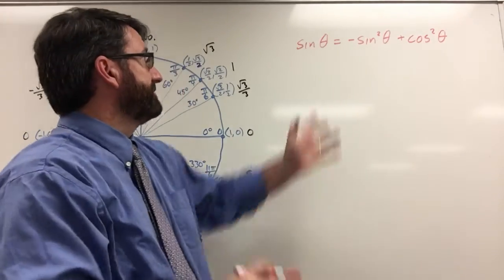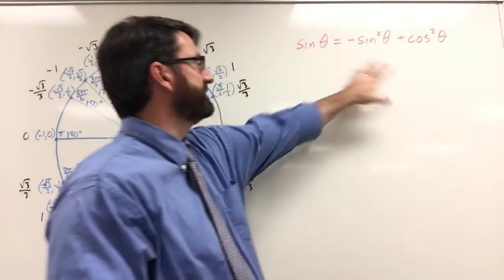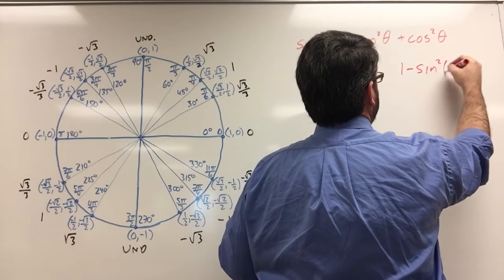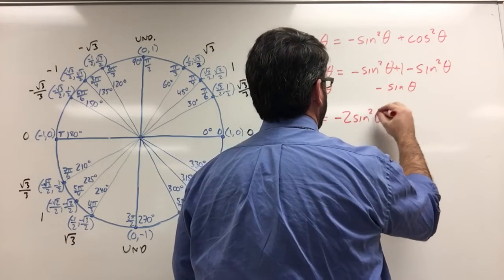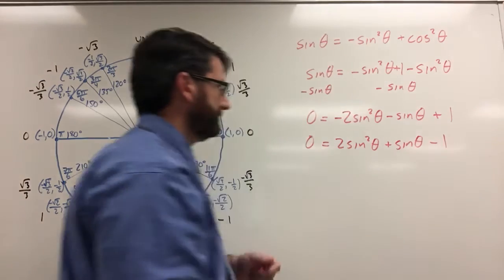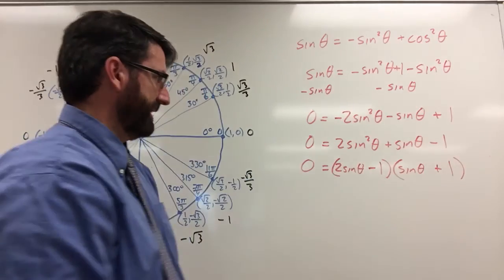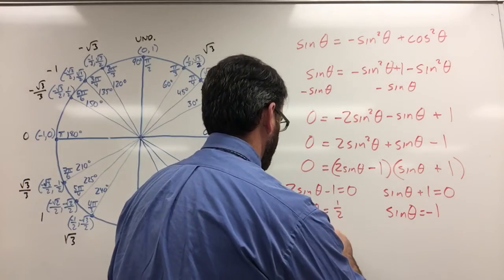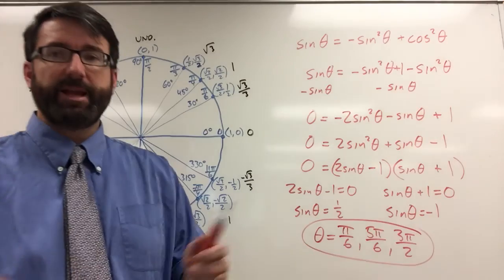Sin θ = -sin^2 θ + cos^2 θ